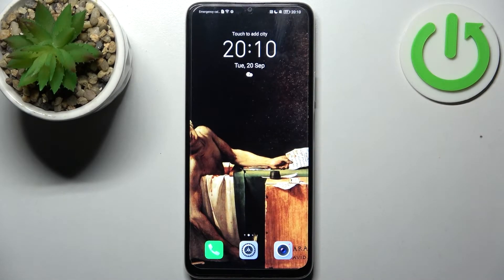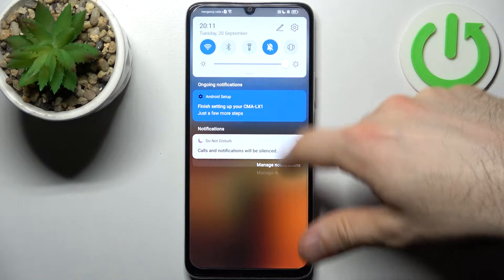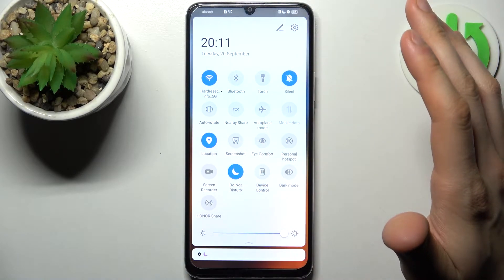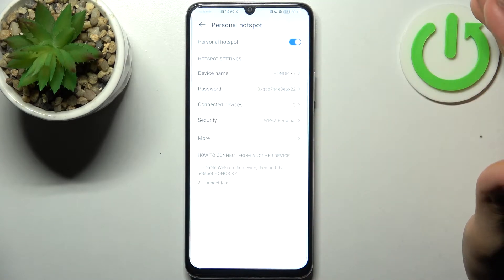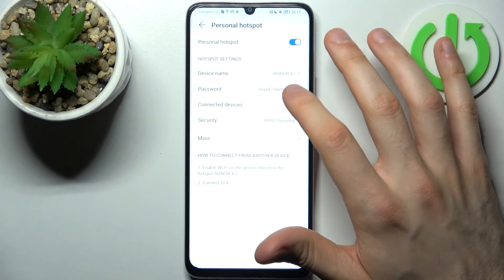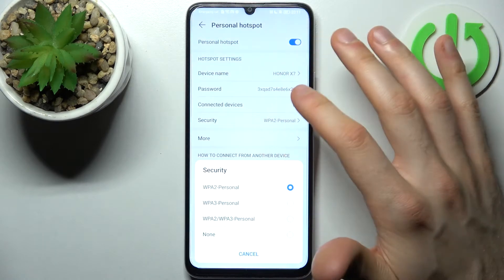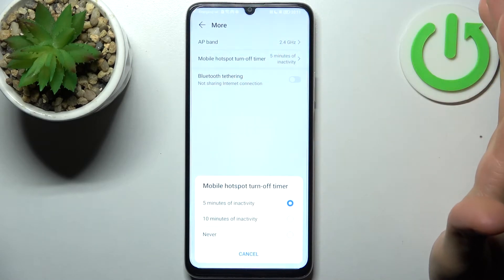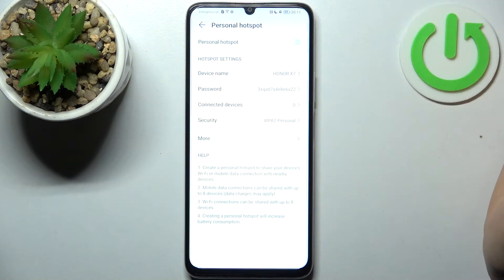How to Activate Portable Hotspot in HONOR X7 - Set Up Portable Hotspot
Find out more info about HONOR X7:
To turn on the Wi-Fi hotspot on your HONOR X7 as a portable hotspot, watch this tutorial and follow our steps. We'll show you how to open the notification panel and how to find Personal Hotspot shortcuts, tap on it and open the settings. Then, we will show you how to activate the hotspot, how to change the device name, password and more. Visit our YouTube channel if you want to know more about HONOR X7.

How to turn on the portable hotspot on HONOR X7? How to activate the portable hotspot on HONOR X7? How to enable a portable hotspot on HONOR X7? How to set up portable hotspot on HONOR X7? How to turn on Wi-Fi hotspot on HONOR X7?